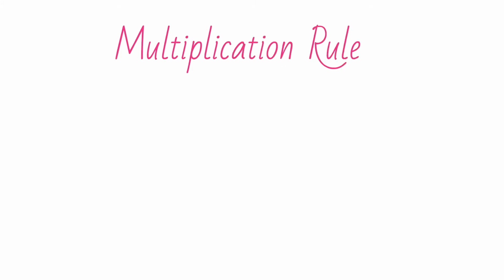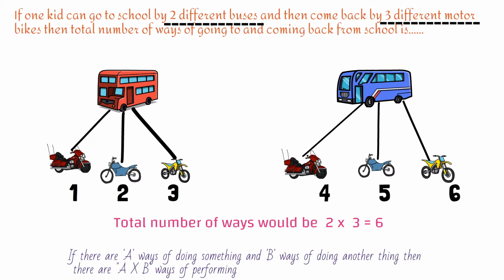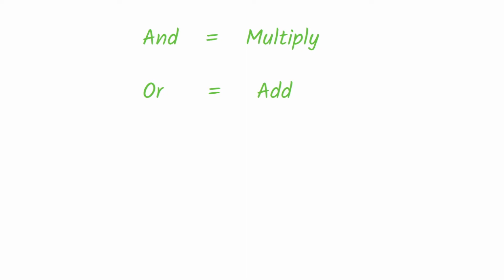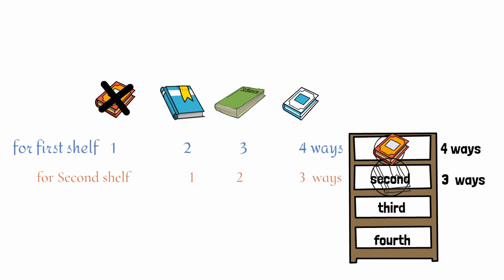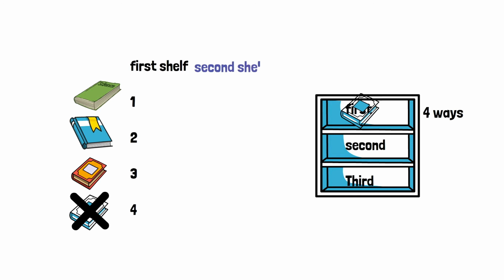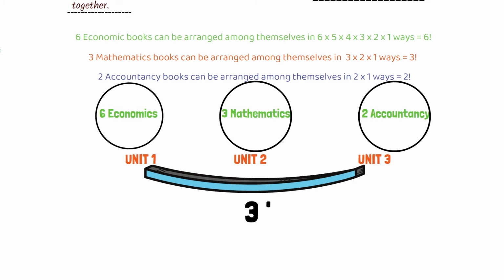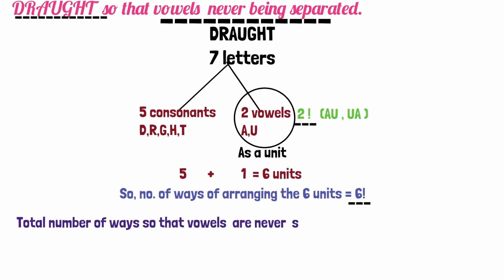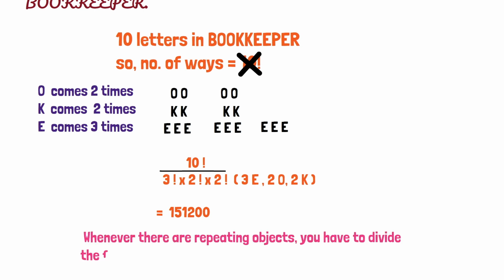PERMUTATION | COUNTING PRINCIPLES| PERMUTATION WITH REPETITION |PERMUTATION WITH RESTRICTIONS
In this video, you will going to learn Permutation along with application of fundamental counting principle i.e. Multiplication principle and Addition principle. All the concepts are explained with the help of examples. This video covers permutation with restrictions and permutation with repetition.
After watching video, you can practice more questions on google form. So, watch this out.